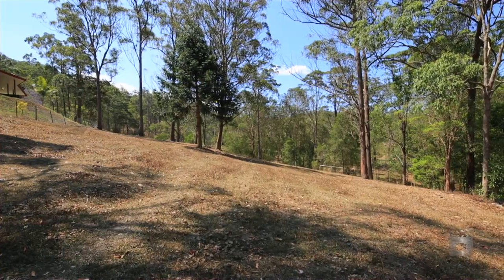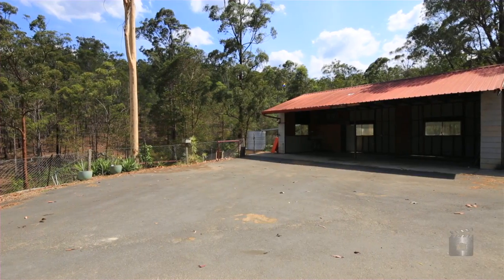53 Parkway Drive, Advancetown Queensland By Rob Maller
Property Video shoot of 53 Parkway Drive, Advancetown Queensland by PlatinumHD for LJ Hooker Nerang